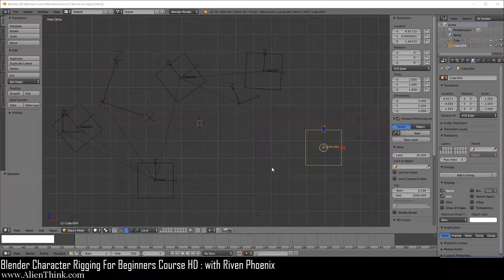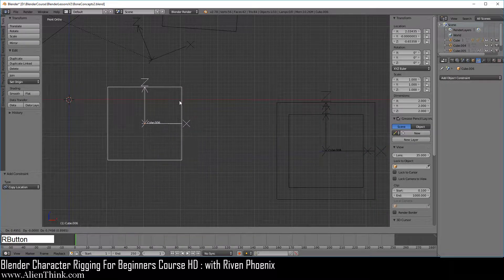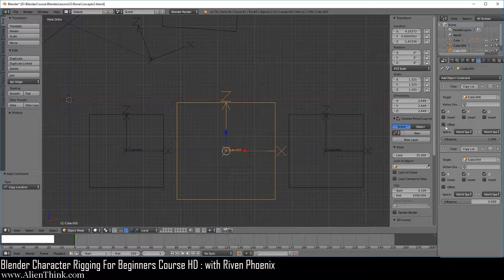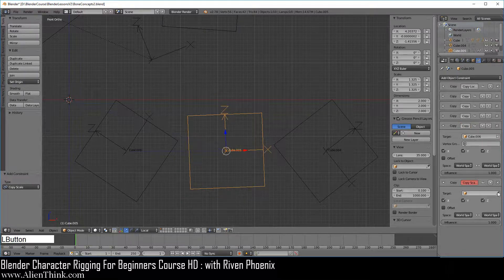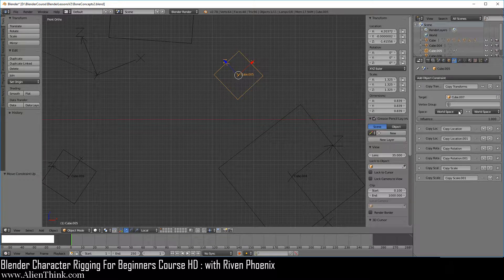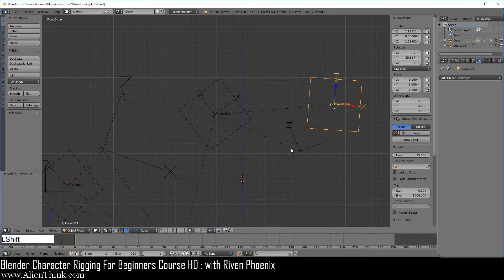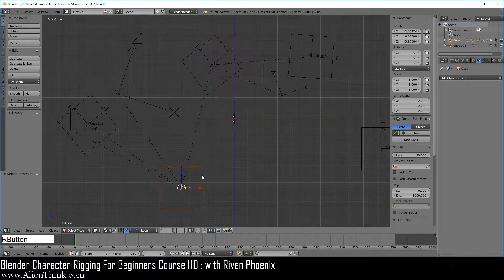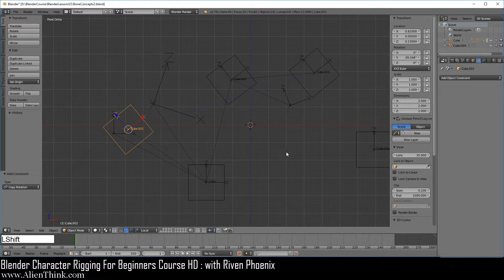Blender Character Rigging Tutorial 54/125 | Riven Phoenix